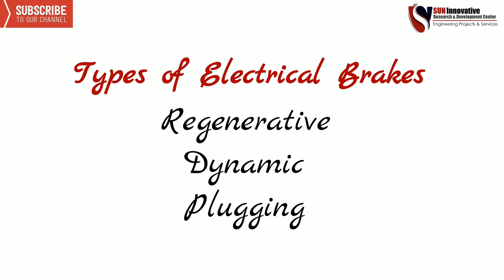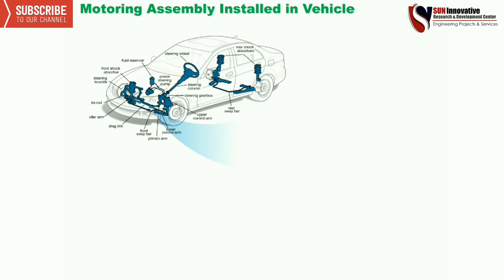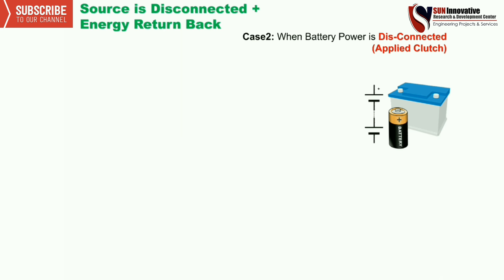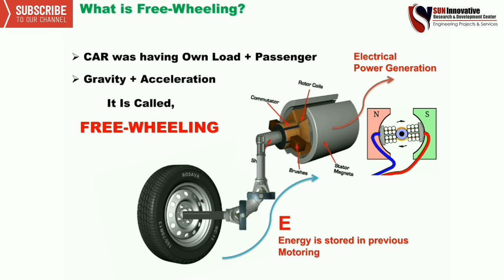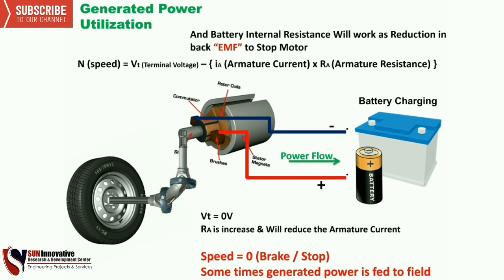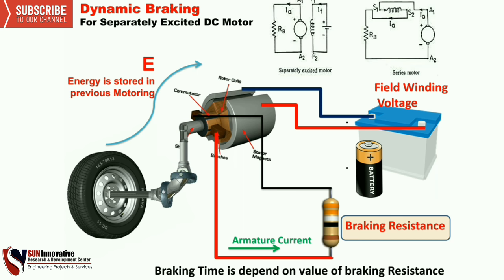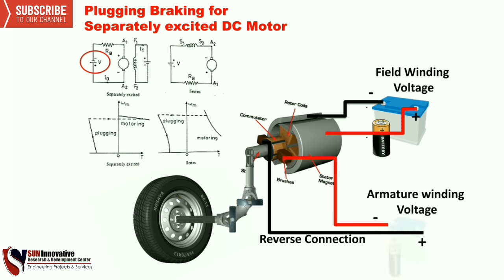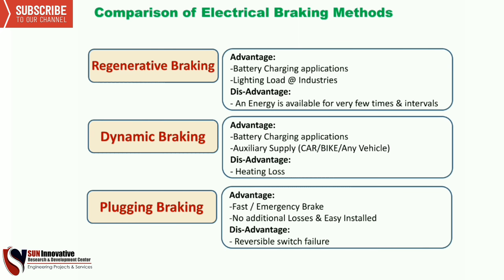Electrical Braking Types [Animated] | Regenerative, Dynamic & Plugging for Drives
Electrical Braking: With English Captions:

Regenerative Braking:
In electrified systems the process of Regenerative braking is employed whereby the current produced during braking is fed back into the power supply system for use by other traction units, instead of being wasted as heat. It is normal practice to incorporate both regenerative and rheostatic braking in electrified systems. If the power supply system is not "receptive", i.e. incapable of absorbing the current, the system will default to rheostatic mode in order to provide the braking effect.

Dynamic Braking:
Dynamic braking is the use of an electrical motor as a generator when slowing a vehicle such as an electric or diesel-electrical improve. It is termed "rheostatic" if the generated electrical power is dissipated as heat in brake grid resistors, and "regenerative" if the power is returned to the supply line. Dynamic braking reduces wear on friction-based braking components, and regeneration lowers net energy consumption. Dynamic braking may also be used on railcars with multiple units, light rail vehicles, electric trams, trolleybuses and electric and hybrid electric automobiles.

Keep Supporting this channel for knowledge sharing.

The Channel for getting new update on Technology & Research Topics.